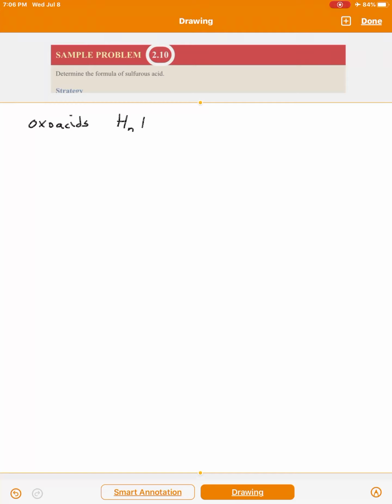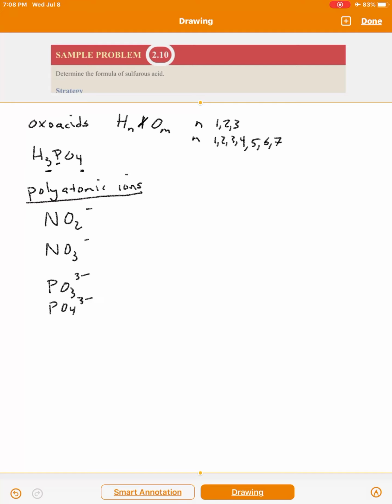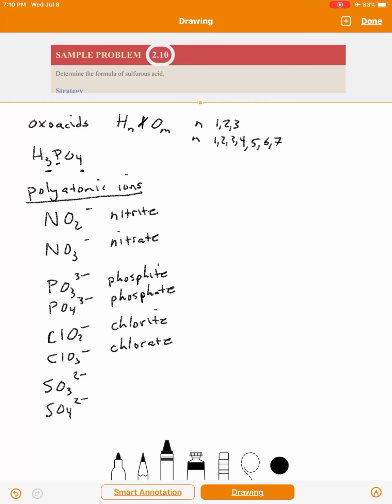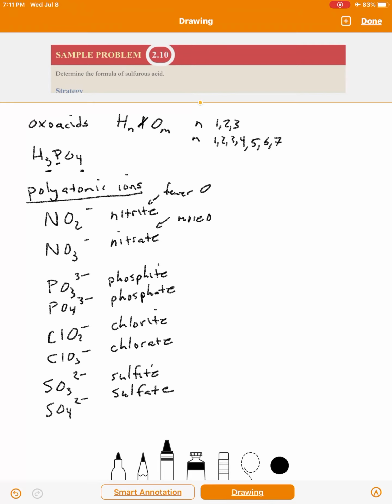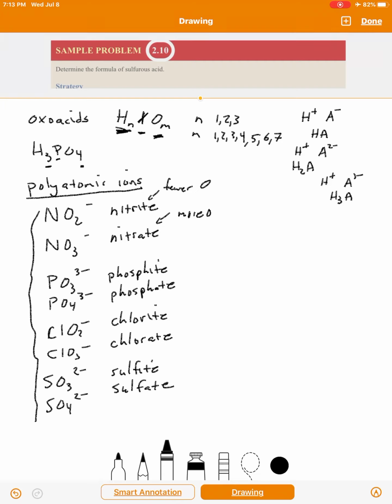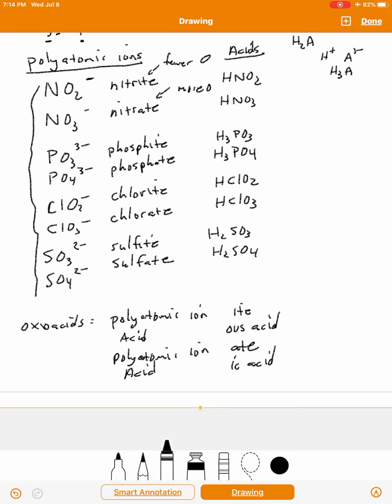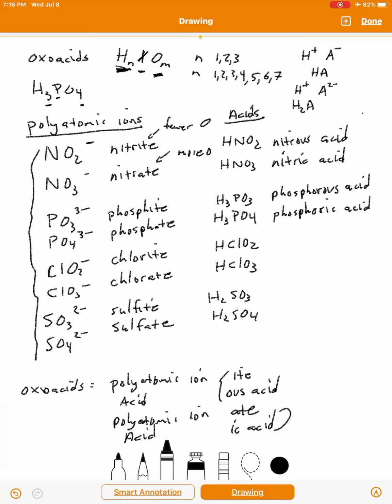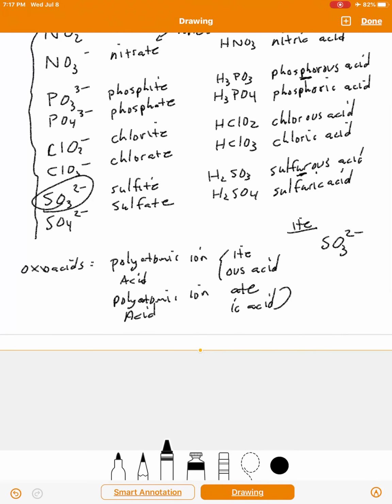Sample Problem 2.10